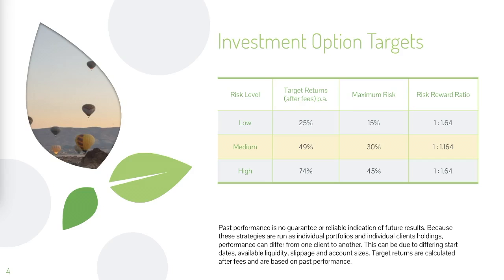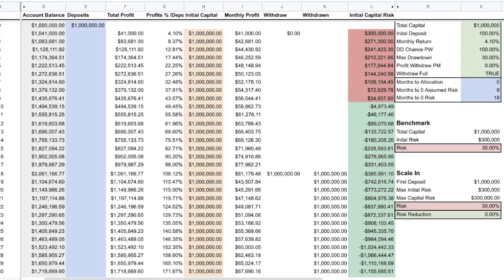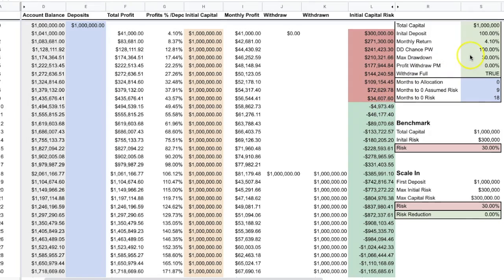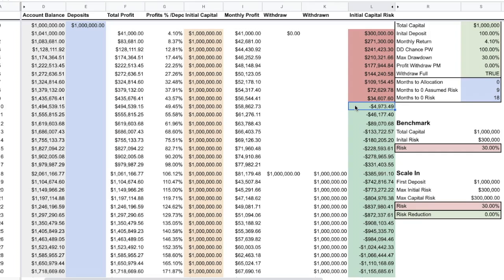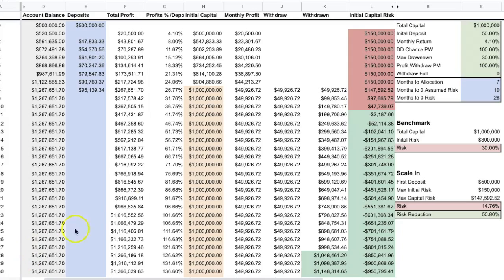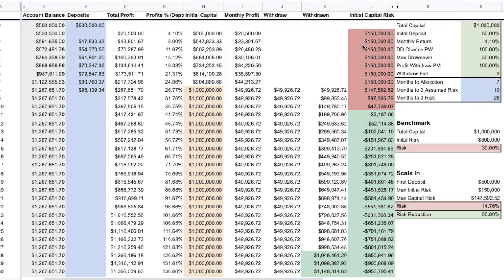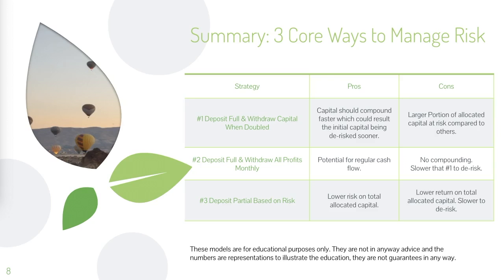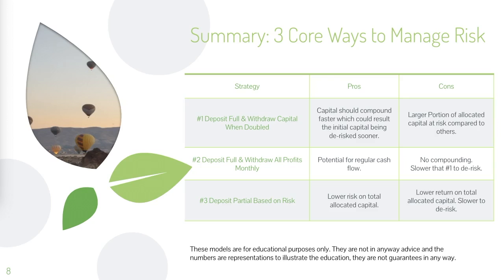Symbiosis Risk Reduction Model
How understanding these 3 core models could help minimise your initial capital risk.
If you are a sophisticated, wholesale or professional investor contact Symbiosis Capital today to find out more about our Managed Discretionary Accounts.